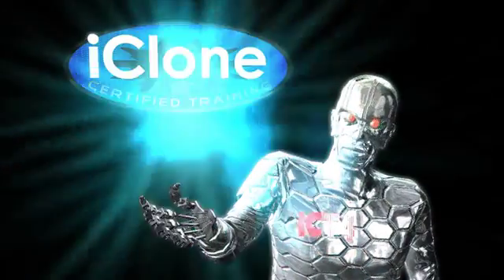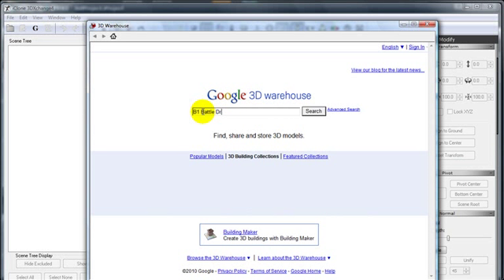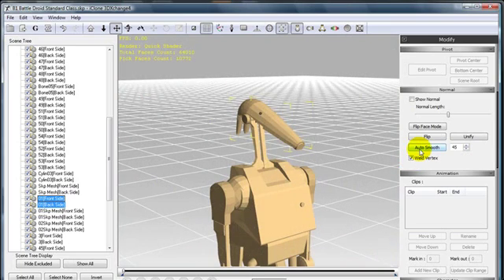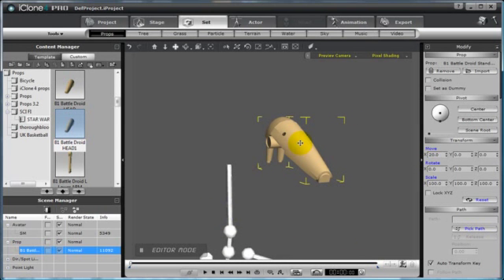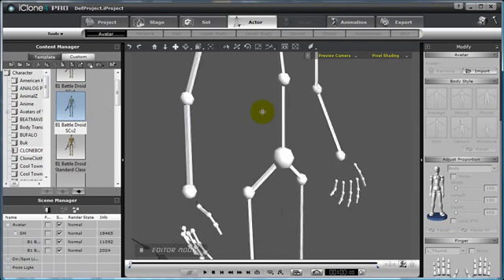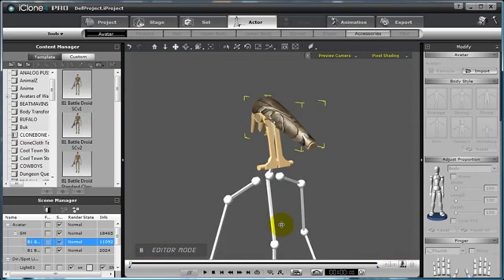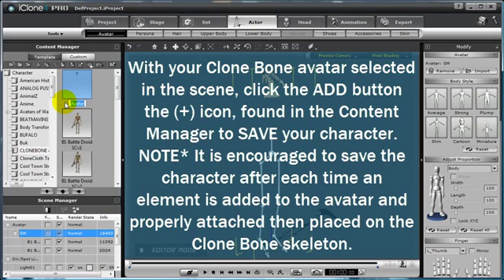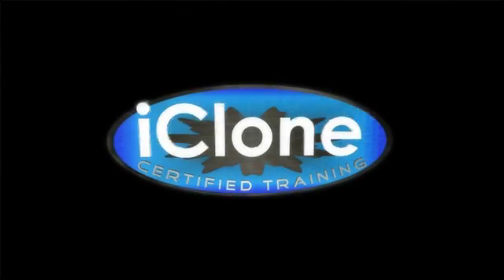iClone4 (Sci-Fi) Tutorial - How to Create B1 Battle Droid in iClone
This tutorial introduces the powerful feature CloneBone and how it turn ant static objects into animated robot. You will also learn to use 3DXchange to download the required components to assemble your actor.